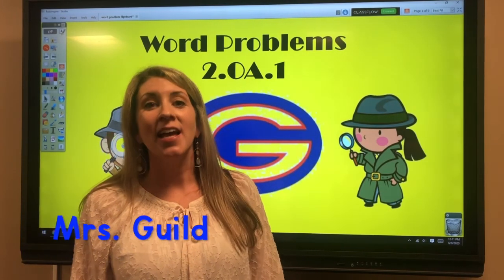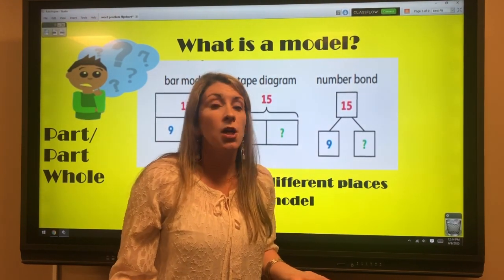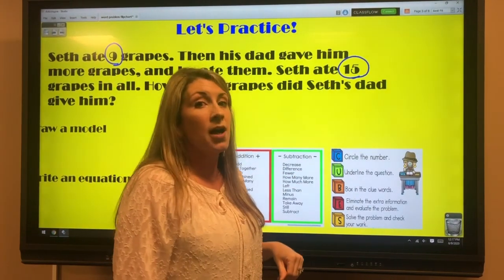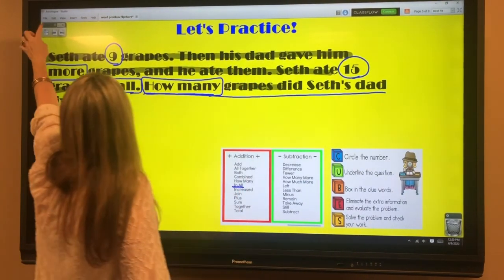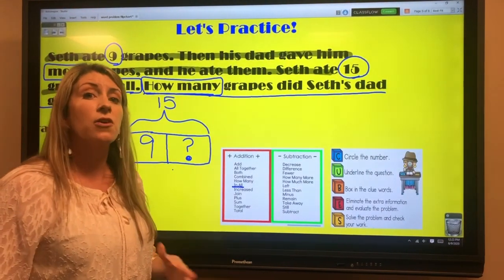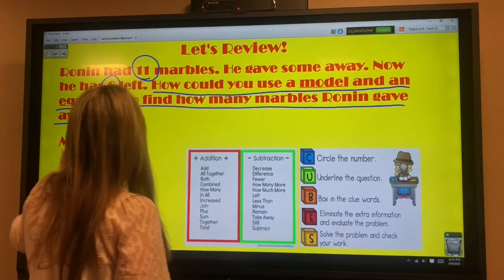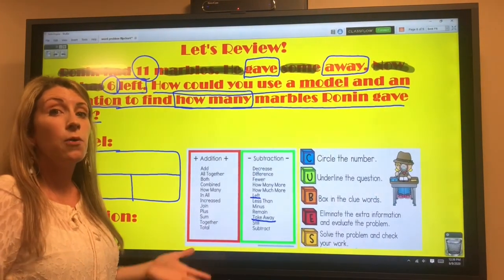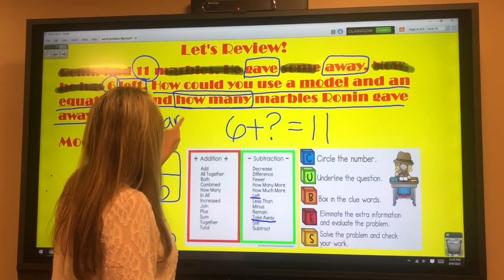Math Grade 2 OA 1 Word Problems